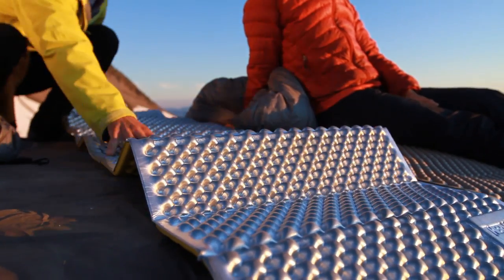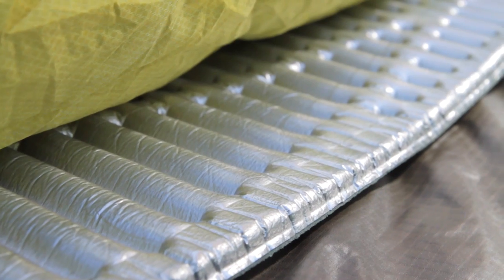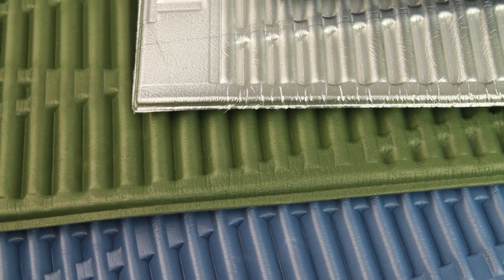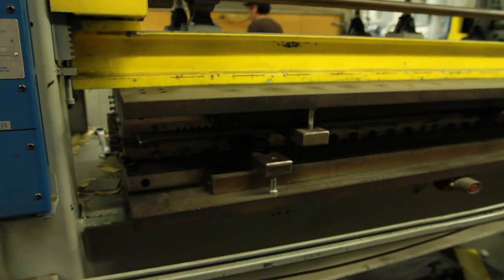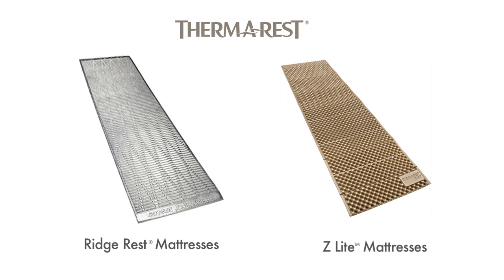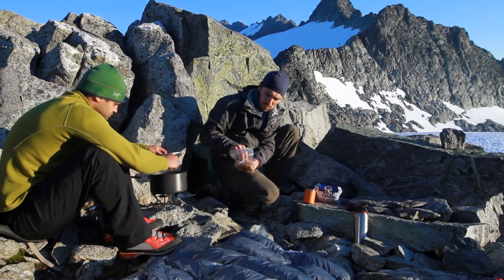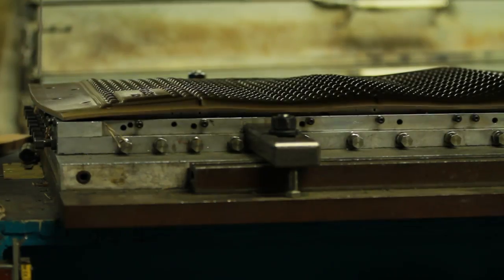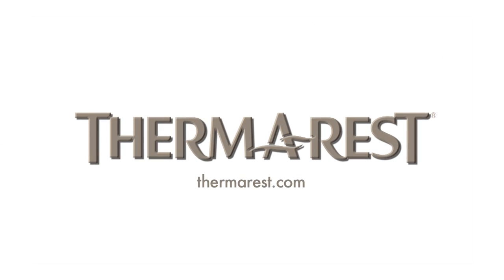Therm-a-Rest® Closed-Cell Mattresses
In 1986 Therm-a-Rest created the first modern closed-cell mattresses. In the years since, closed-cell mattresses have become a mainstay of climbers, backpackers and adventurers around the world.

Since this video was published in 2012, Therm-a-Rest has teamed up with other companies to create what would become known as the ASTM F3340-18 standard, This standard allows campers to look at two or more sleeping pads and directly compare the R-value of each. In adhering to this standard, some of the R-values of our pads have changed slightly, and our website will always show the most accurate value. The construction for the pads has not changed, but the standard by which they are measured has.

RidgeRest® Classic R-Value: 2.0
Original ZLite™: 1.7
ZLite SOL™ R-Value: 2.0

This video explains the technology and design innovations in Therm-a-Rest closed-cell mattresses and outlines the benefits of different models.
Z Lite™ Sol Thermoformed peaks and valleys offer greater warmth and comfort than flat foam. Nesting design is compact and easier to carry than rolled mattresses.
Interlocking panels fold accordion-style for an efficient packed size.